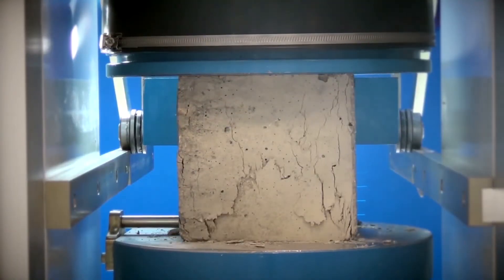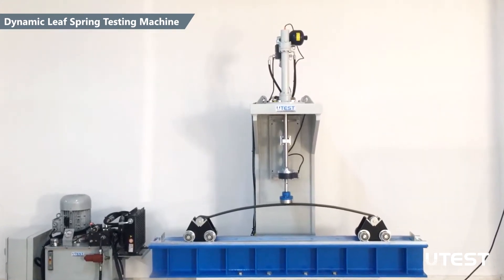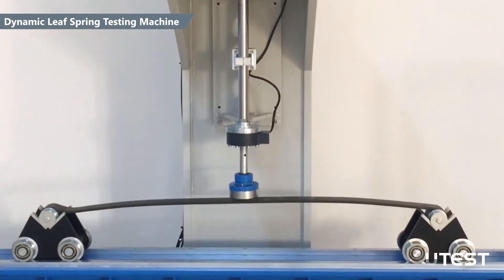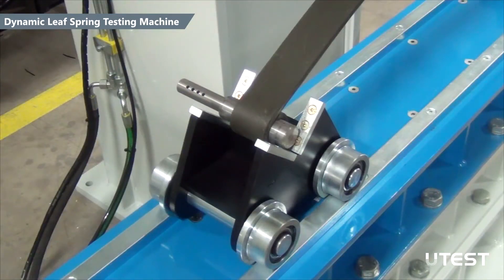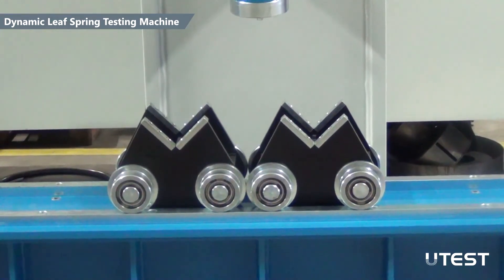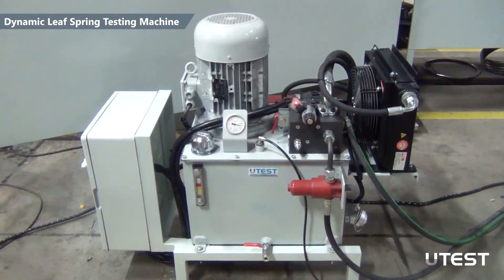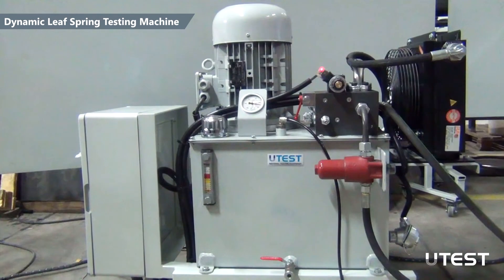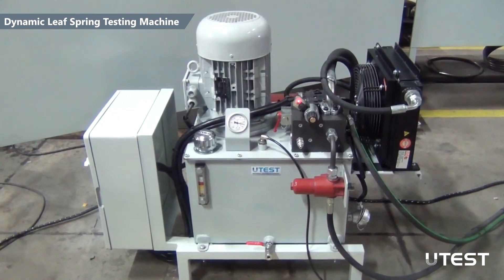UTEST Dynamic Leaf Testing Machine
UTEST Dynamic Leaf Spring Testing Machine is designed specially to conduct dynamic and static tests on different leaf spring types such as single stage, progressive, and eye mounted.